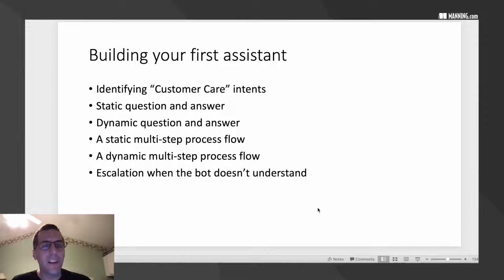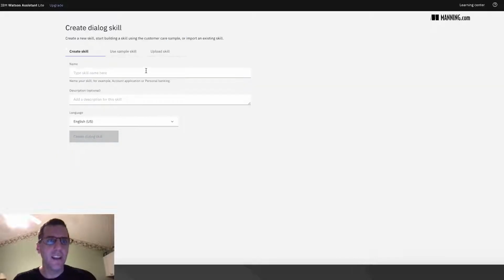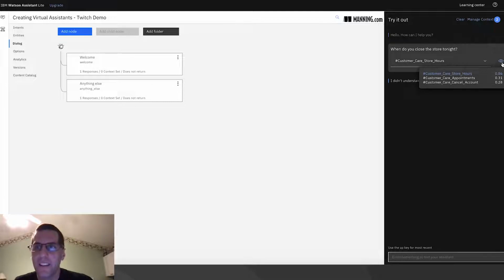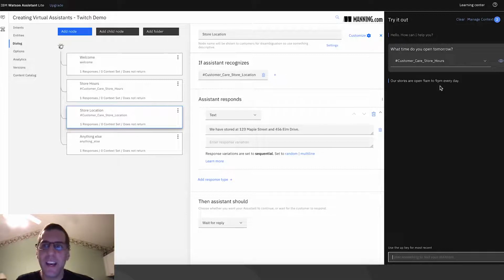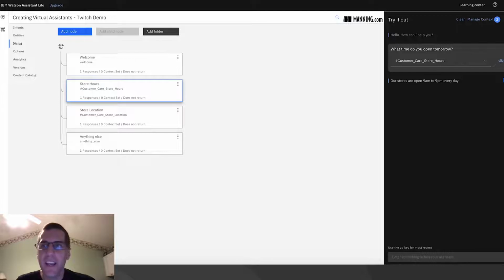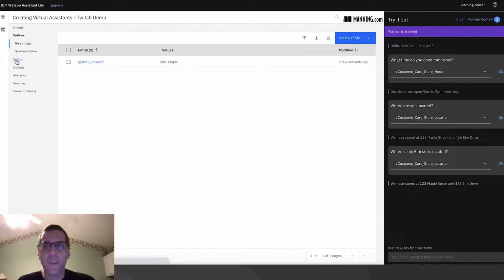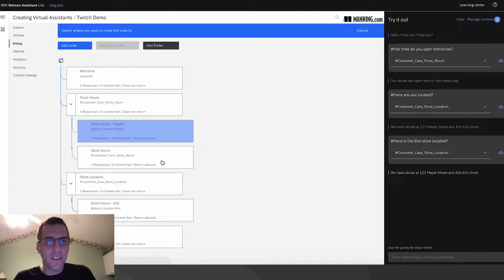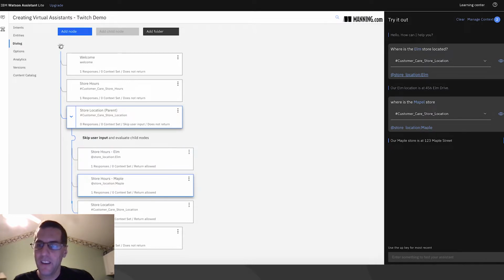Get started creating your first virtual assistant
Check out Andrew R. Freed's book 📖 Conversational AI 📖 To save 40% off this book ⭐ DISCOUNT CODE: watchfreed40 ⭐ In this video, Andrew showcases how to build effective conversational AI that can automate common inquiries and easily address your customers' most common problems.

This video is an excerpt from a live coding session by Andrew freed, the author of Conversational AI.

"Creating Virtual Assistants: Chatbots that work" is a hands-on guide to building custom virtual assistants for a wide variety of use cases. You’ll dive right into developing an assistant capable of identifying top user requests and making a suitable response for each request type.
Once you’ve got the basics, you’ll master a multi-step process flow that can be easily adapted for both text and voice assistants. You'll learn how to hone your assistant by writing better dialog, training and improving its underlying machine learning, and spotting issues like abandonment and underperformance. By the time you’re done, you’ll be ready to deploy anything from a simple chatbot to a complex call center tool.